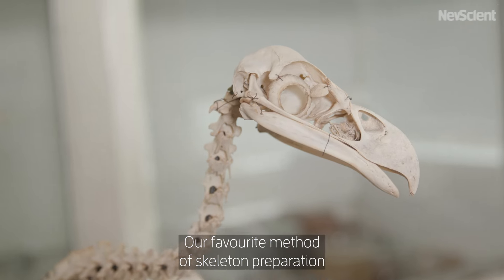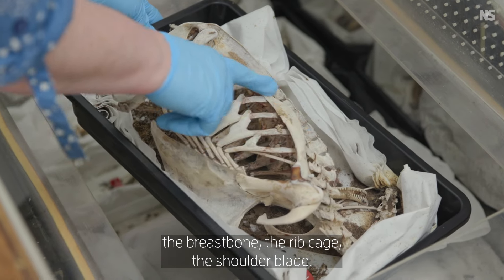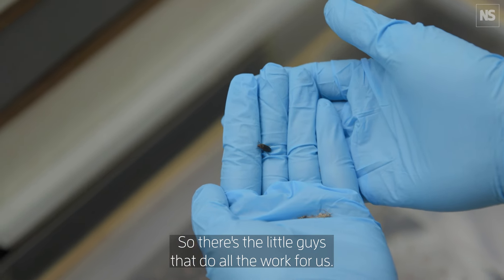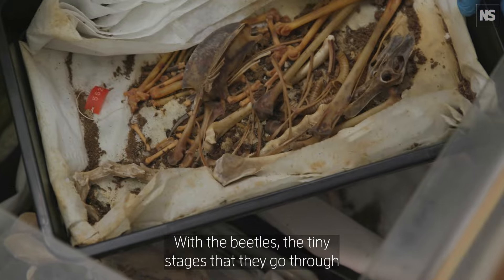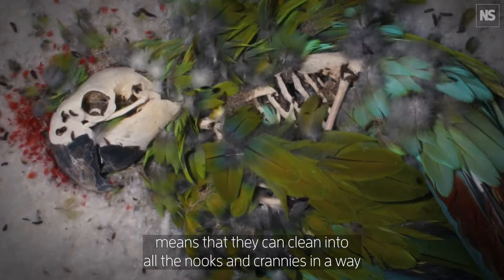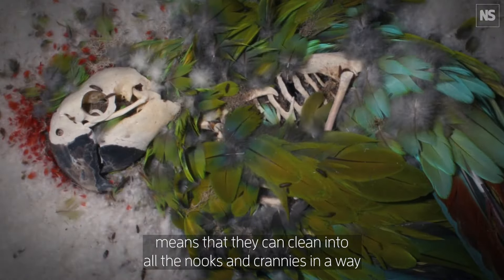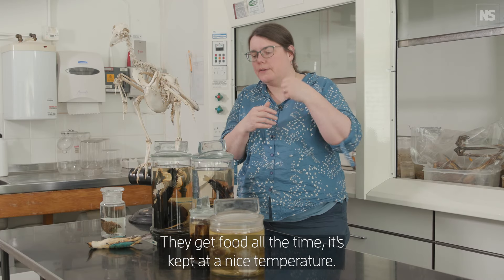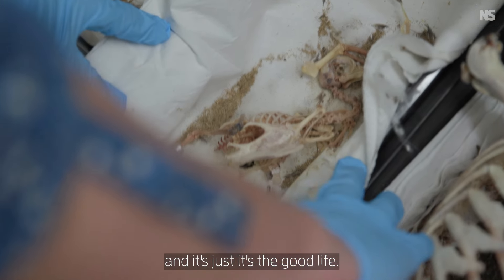Watch time-lapse of bird-eating beetles strip avian flesh for science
The Natural History Museum in Tring, UK, houses one of the world's largest collections of bird specimens.  The archive of skins, eggs, nests and bones is unrivaled, cared for by expert curators in state-of-the-art facilities.  However, one extraordinary staff member works in darkness 24 hours a day for no financial reward.  Whilst others sleep, the museum's dermestid beetle colonies are hard at work eating the flesh and feathers from dead birds brought to the collection, readying it to be stored as bones.

"Preparing anatomical specimens can be quite long and drawn out, "says Joanne Cooper, the senior curator of avian anatomical collections
 at NHM Tring.  "With the beetles, the tiny
 stages that they go through means that they can clean into
all the nooks and crannies in a way that a human couldn't
physically manage."